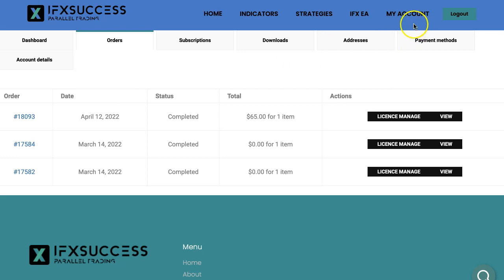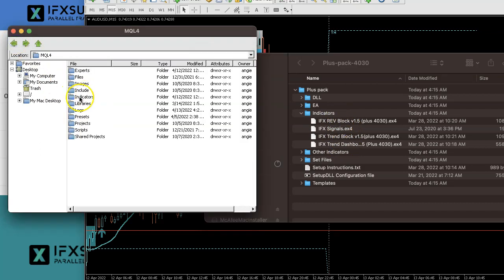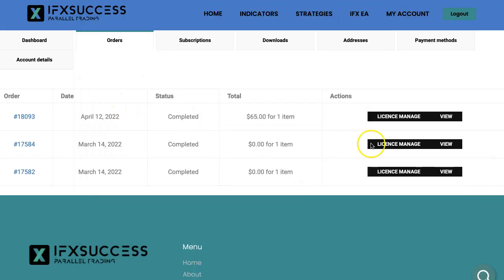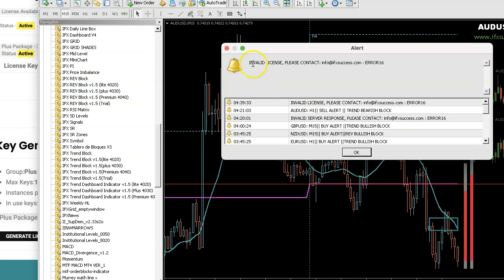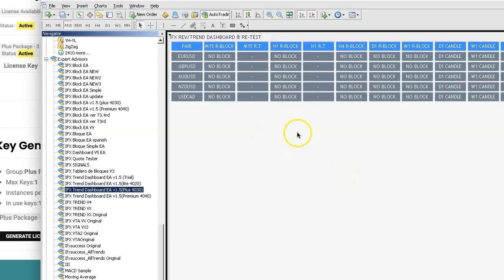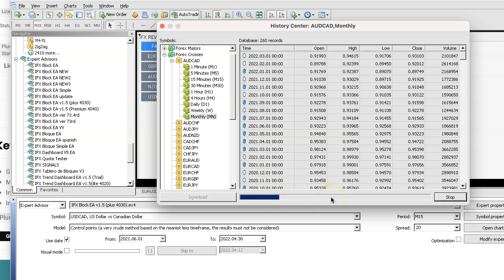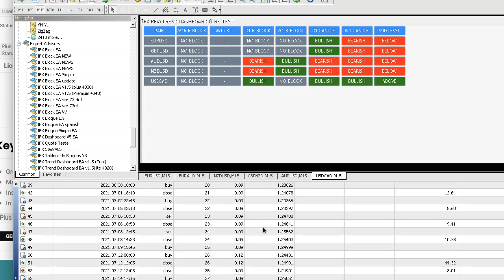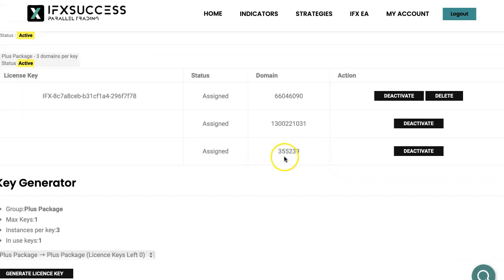💥💥Indicators/EA| Installation & Troubleshooting|Step by Step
Learn step by step how to install IFX indicators and EA. Learn how to activate and Deactivate accounts using the new license system.